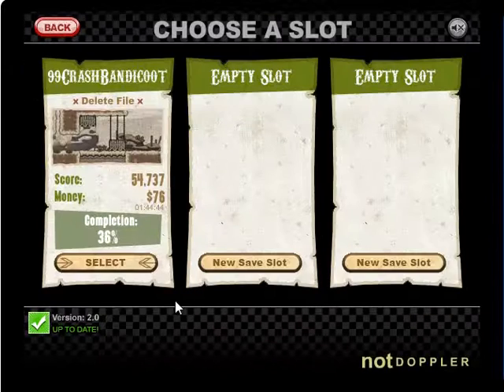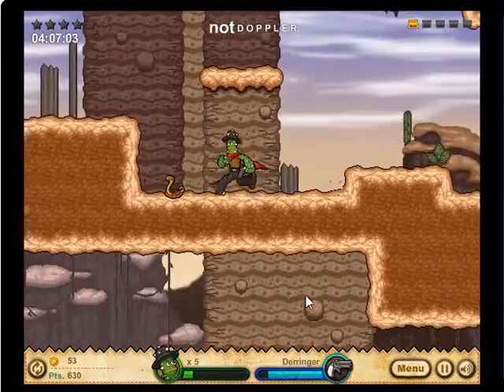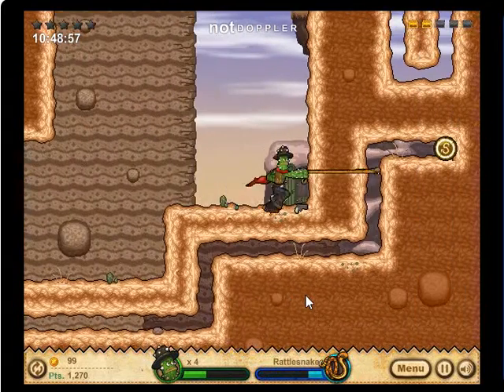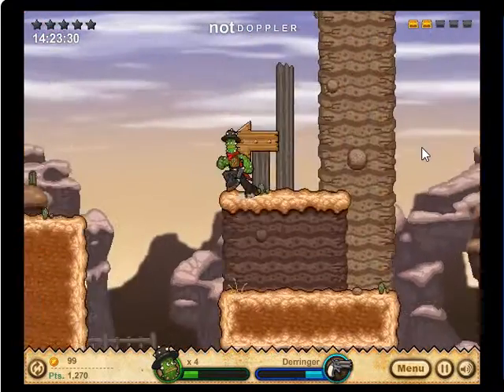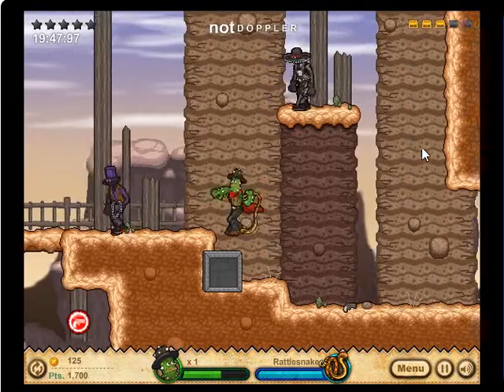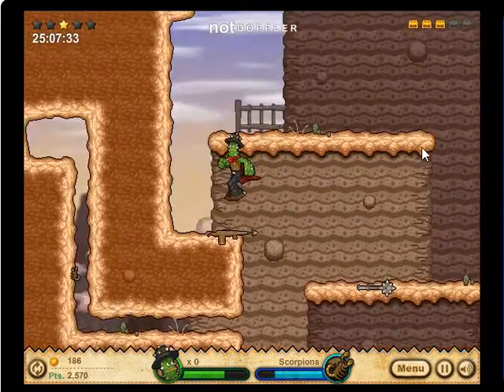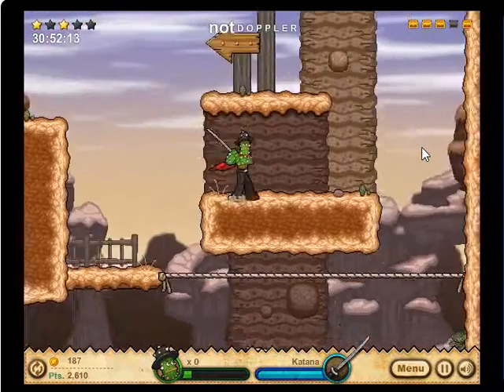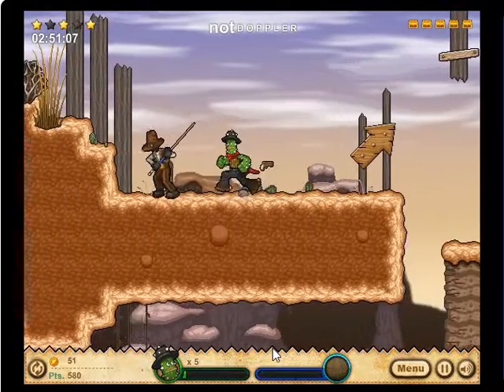Cactus McCoy 100% - Area #7 Rattler Ravine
Failing a lot in this one the gun challenge is a pain in the a! Anyway here u are :)